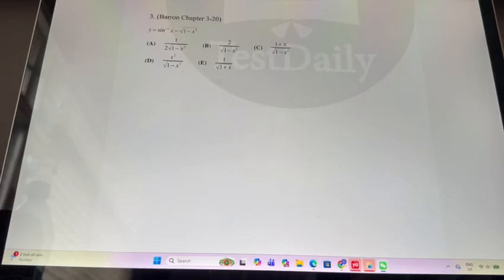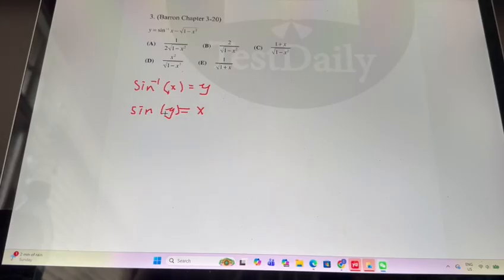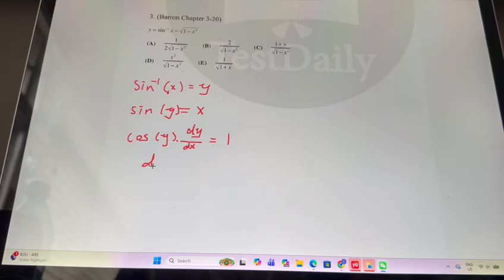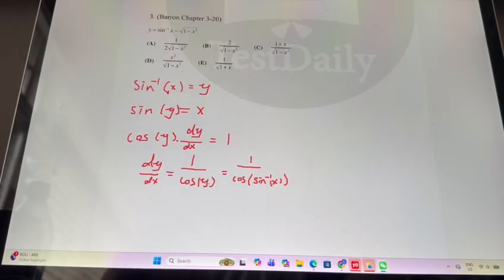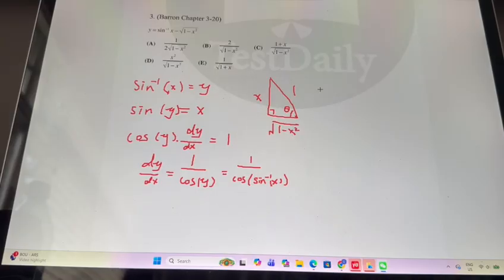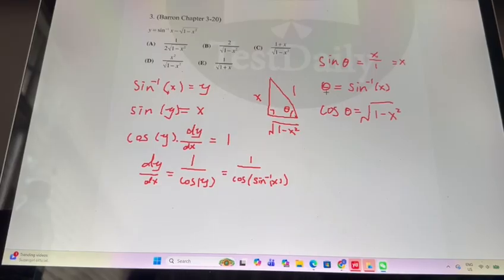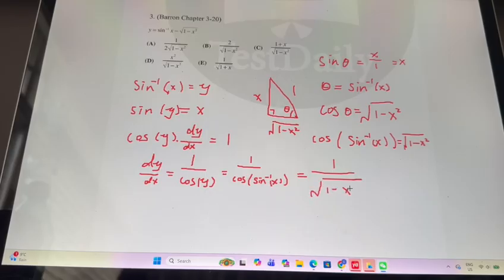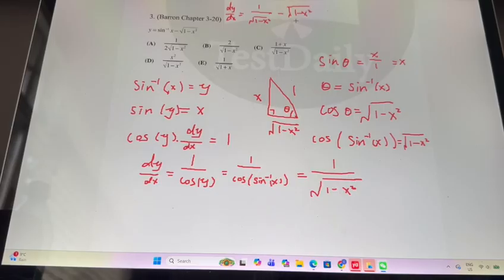AP Calc 1